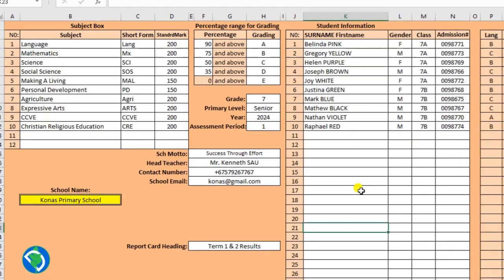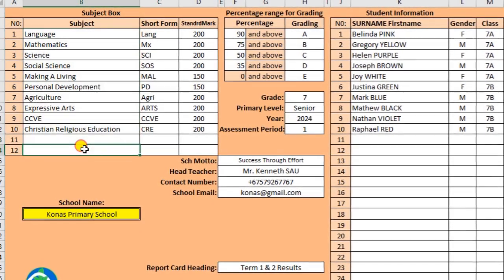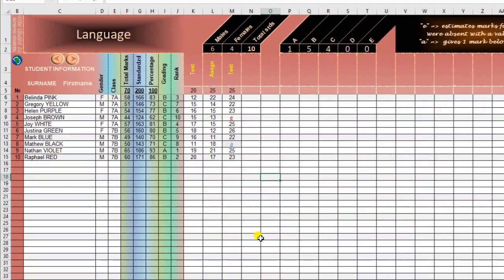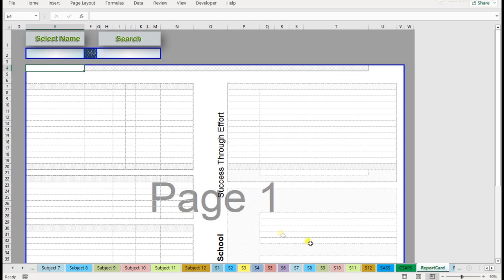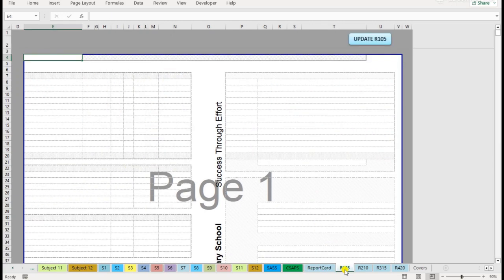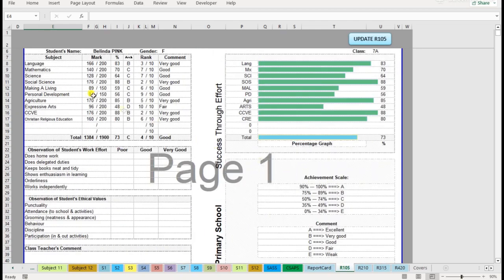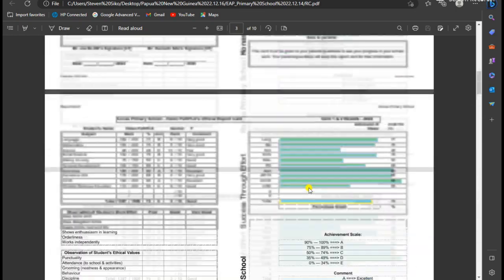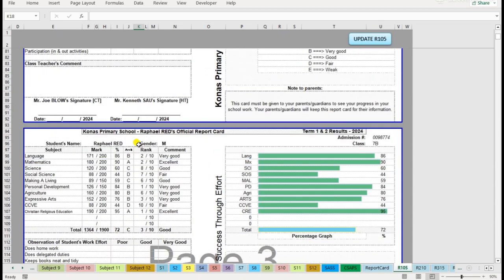Primary School EAP Updated Version - March 2024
Tutorial Video about the recently included features of the Primary School Assessment Program for schools in PNG